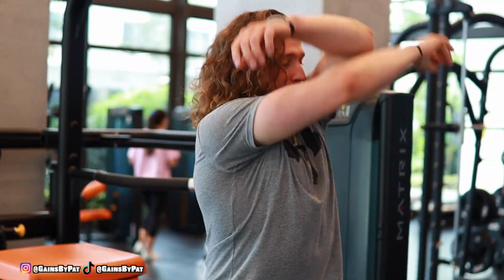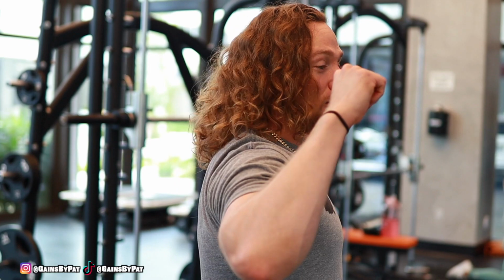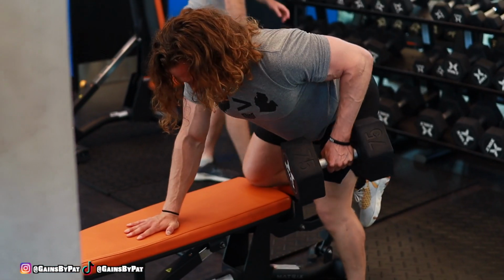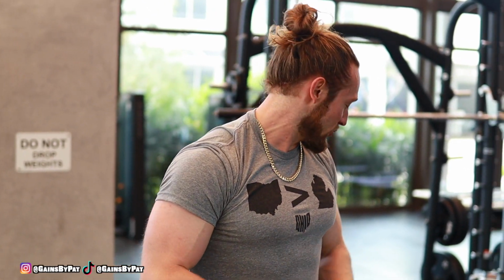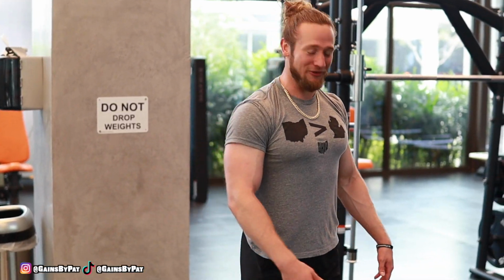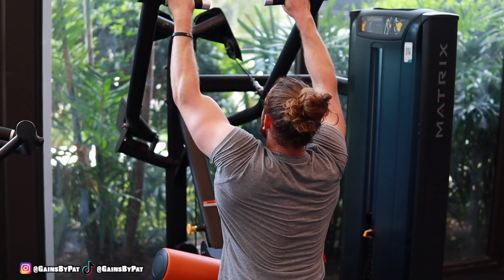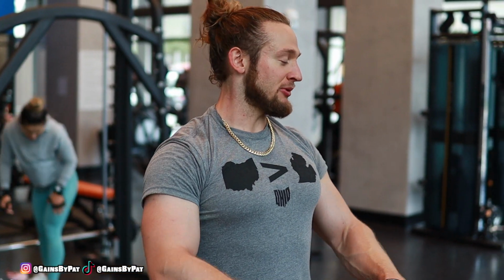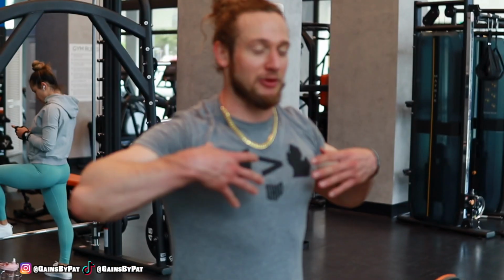BACK WORKOUT (Lean Bulking & Workout Tips!)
Exercises (In order):
1. Pull Ups: 6 Sets of 10 Reps
2. One Arm DB Rows: 4 Sets of 10 Reps, Each Arm
3. Lat Pulldowns: 3 Sets of 12 Reps
4. One Arm Lat Pulldowns: 3 Sets of 10-12 Reps, Each Arm
5. Seated Cable Rows: 6 Sets of 10-12 Reps
6. Rope Cable Face Pulls: 3 Sets of 12 Reps
7. DB Curls: 4 Sets of 10 Reps, Each Arm *Not on video*
8. DB Hammer Curls: 4 Sets of 10 Reps, Each Arm *Not on Video*

- Pat